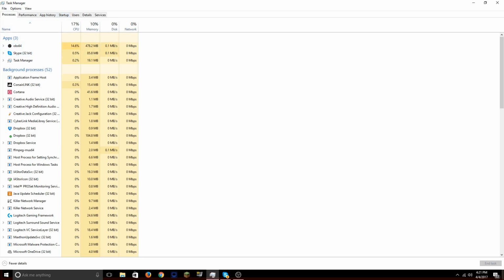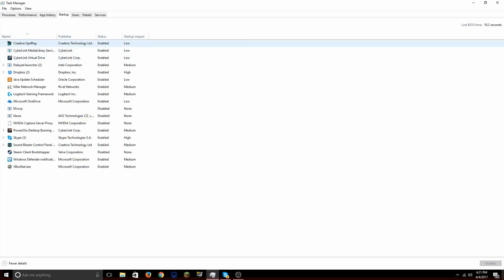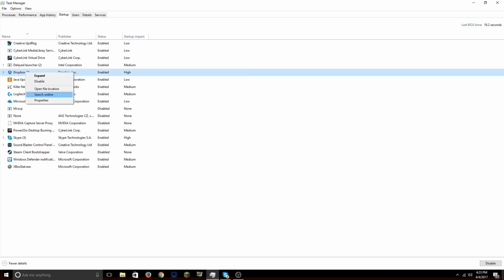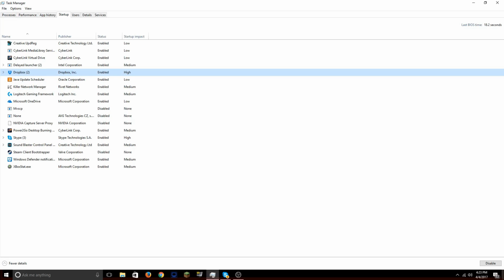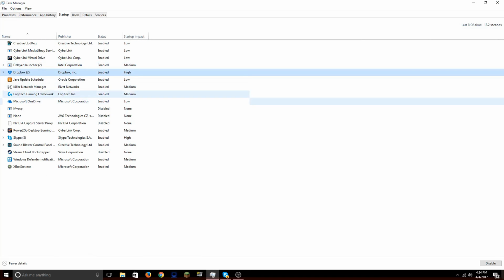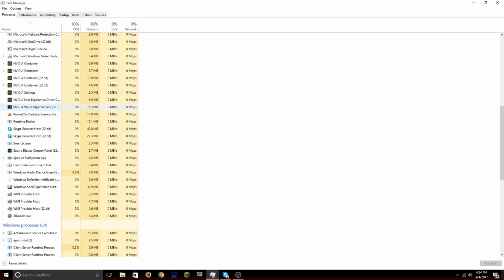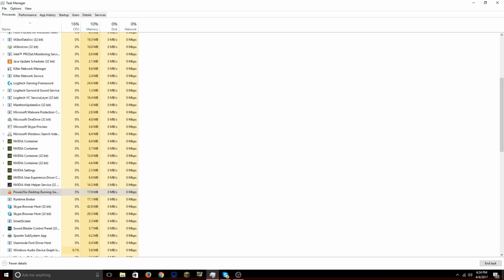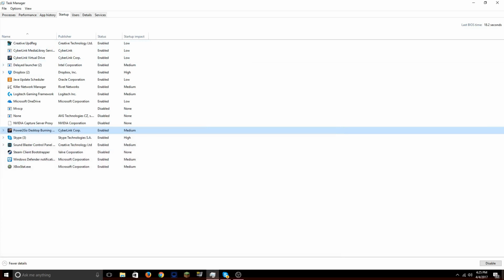How To Remove The Discord Virus (For Minemen)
(VERY IMPORTANT!!) - (ANTI VIRUS WILL NOT DETECT THIS!!!) A guide on how to remove the well known RAT that originated from discord and quickly moved itself to skype as well, this virus (RAT) will take control of your computer after youve been away for a while and hack your hotmail or microsoft account and go into your contacts and message all of your friends a link to infect them as well so its crucial that you remove it AS SOON AS POSSIBLE please do not hesitate all of your friends/family are at risk follow exactly what i do in this video and you'll be rat free, special thanks to our mineman Pieaura for testing my fix with me! Have a great day randies! GG